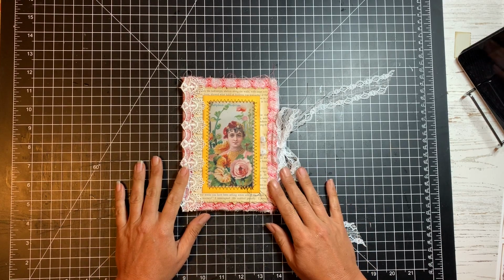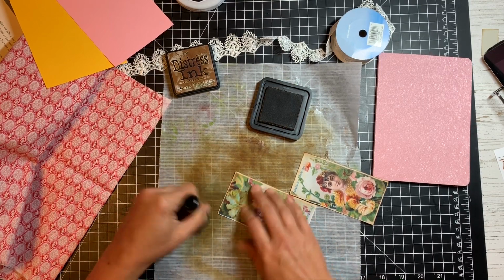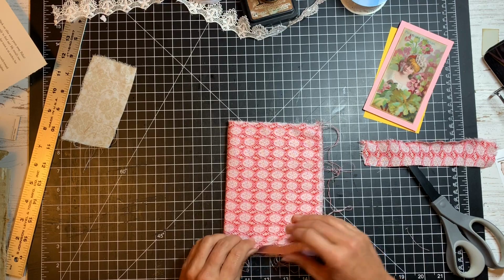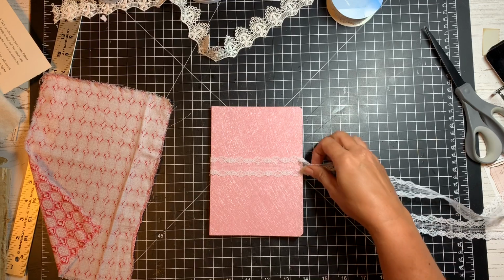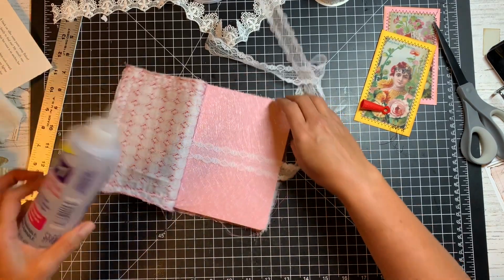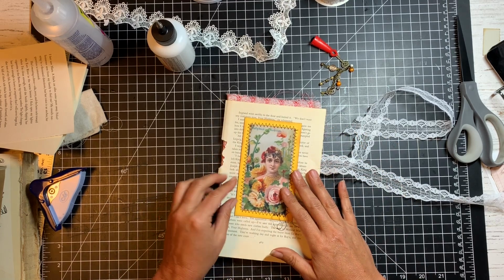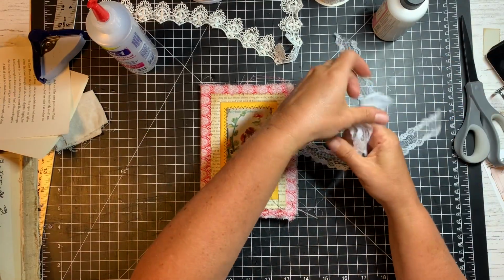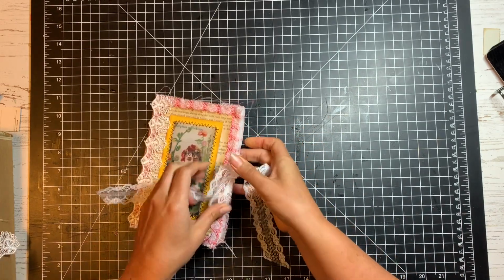Altered notebook challenge from Tracie Fox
Tracie Fox from Love Junk Journals is doing an "Altered Notebook" challenge in her Facebook group and I thought I'd show you my process.

I covered a plain $1 notebook and added fabric, lace and trim. Then I added a pocket and a tuck spot for tags or other goodies!

Thanks to Tracie for this fun challenge - please go check her out, she has such a wonderful group of supportive people!